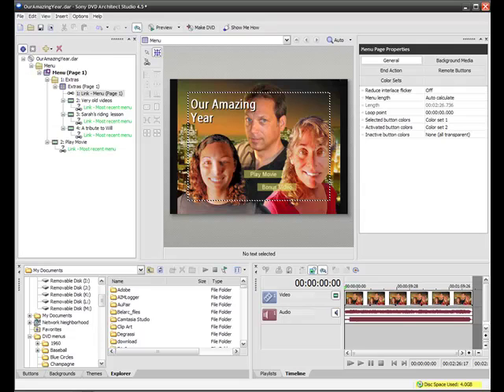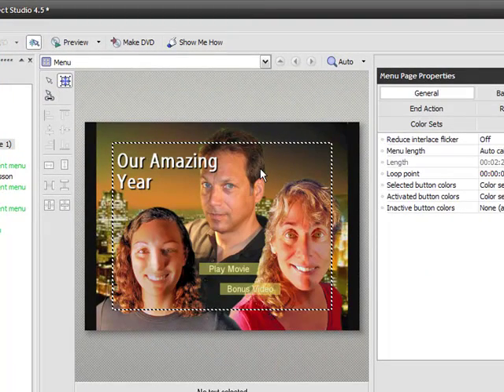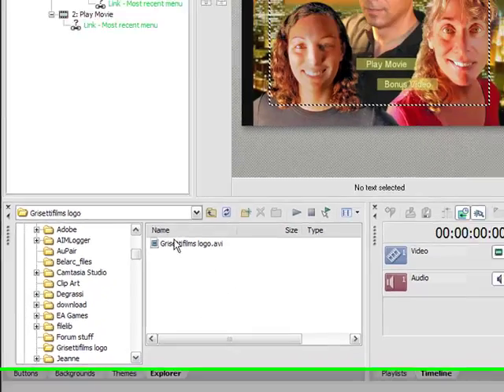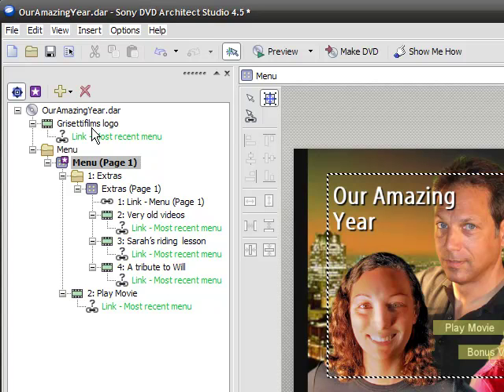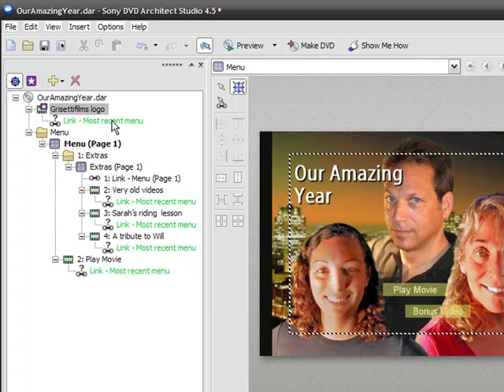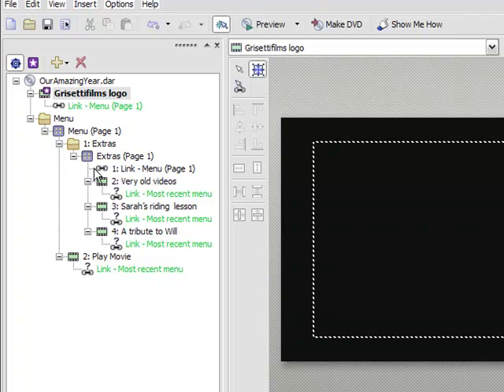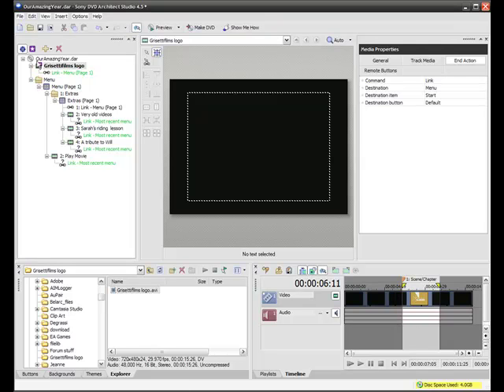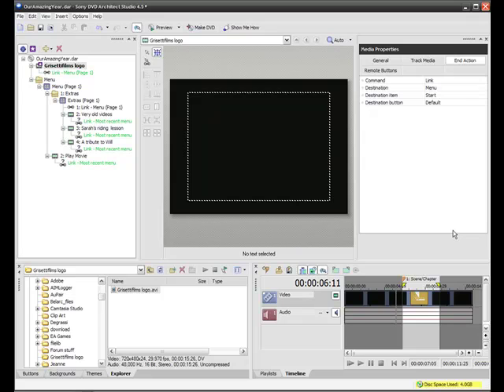DVD Architect, Add a clip or logo before your movie.